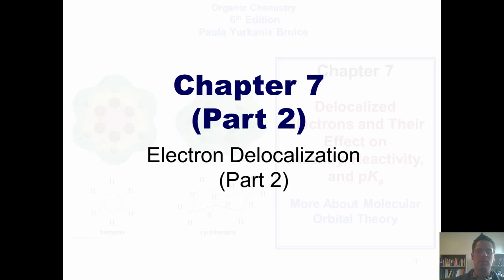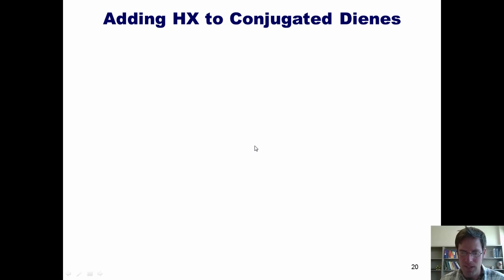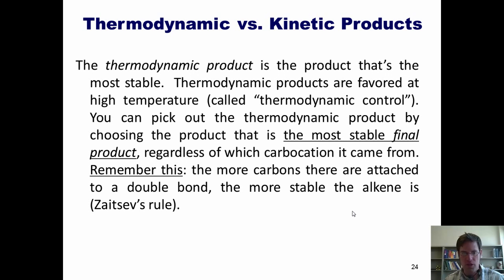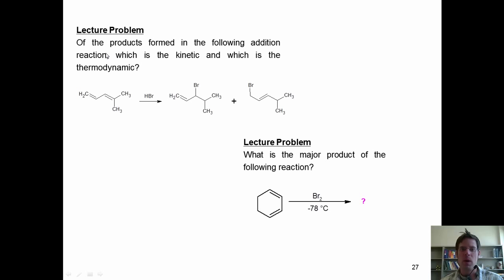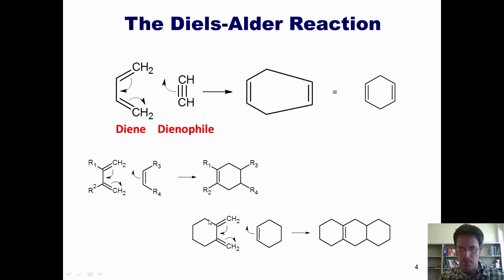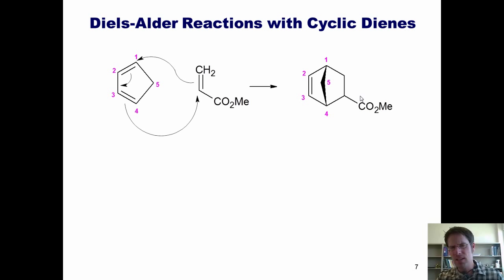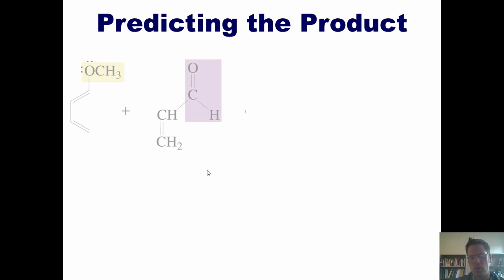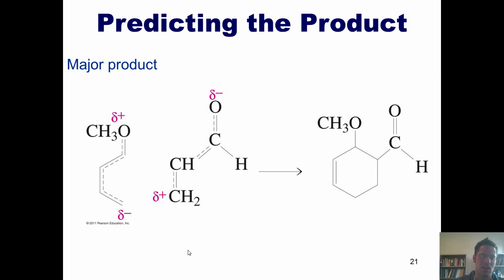Chapter 7 – Electron Delocalization: Part 3 of 3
In this video I'll finish teaching you about resonance structures/resonance contributors: how to explain how resonance affects acidity, how to identify the products of adding HX and X2 to conjugated dienes predict which products would be favored under thermodynamic vs. kinetic conditions, and how to predict the product(s) of Diels-Alder reactions, with proper stereochemistry shown, and explain why that product and stereochemistry are favored.